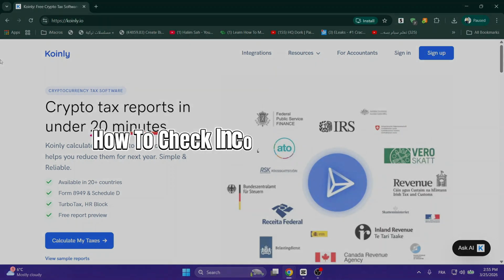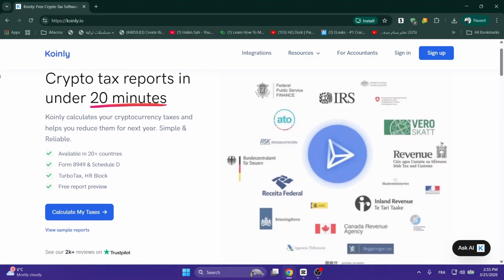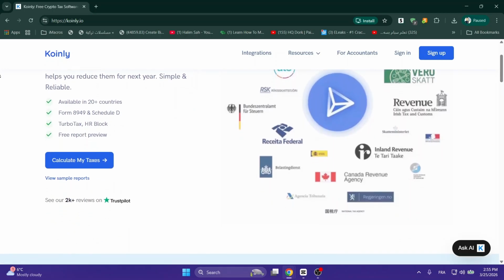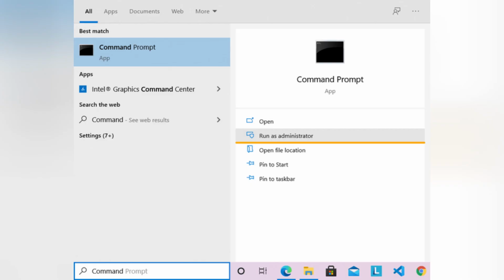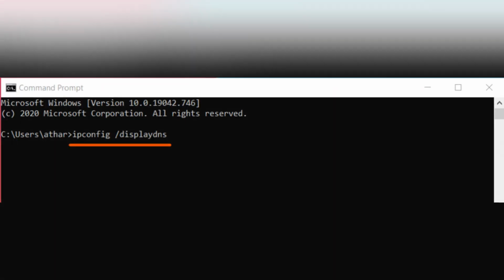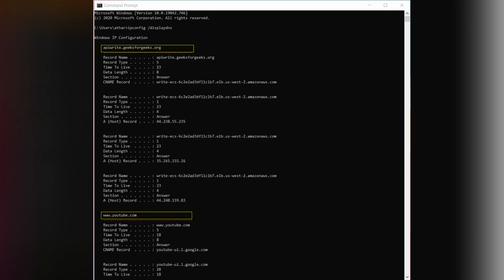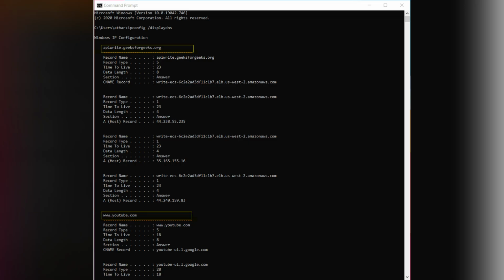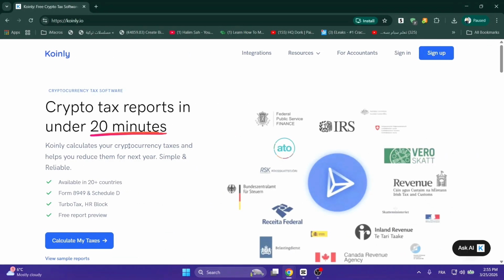How To Check Incognito History In Google (2026) Full Guide!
In this video, I'll show you How To Check Incognito History In Google